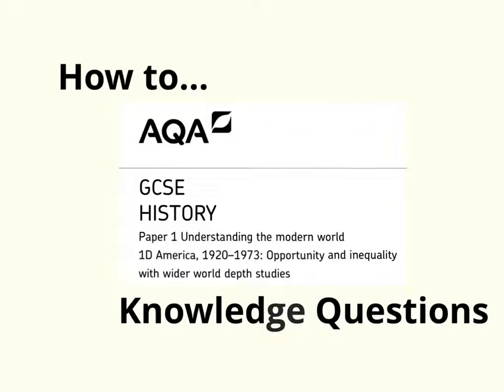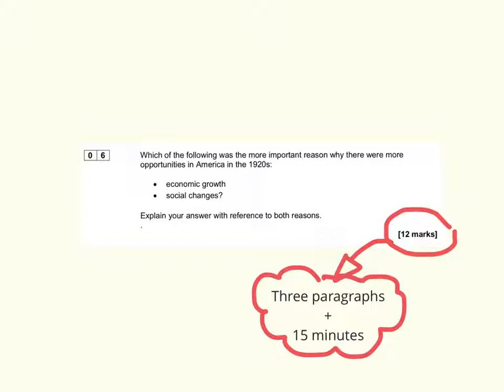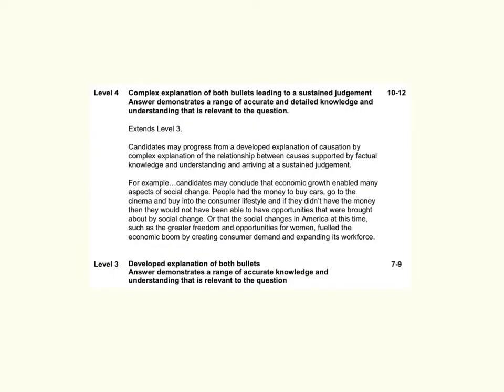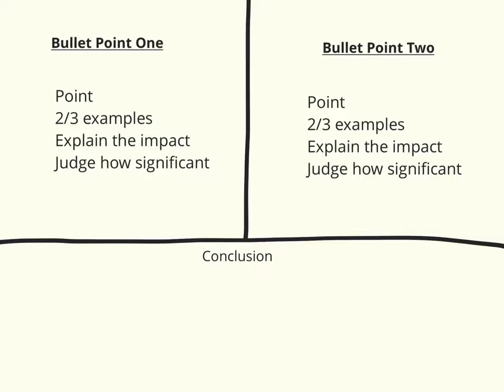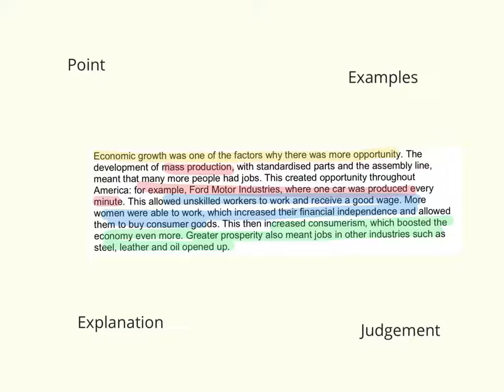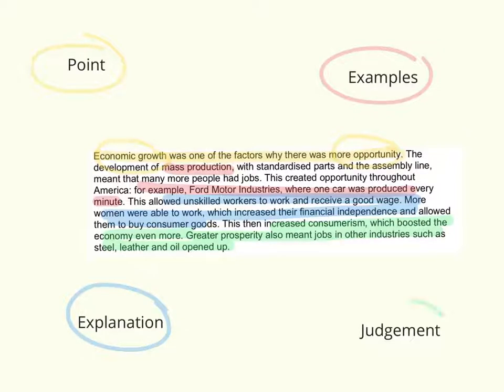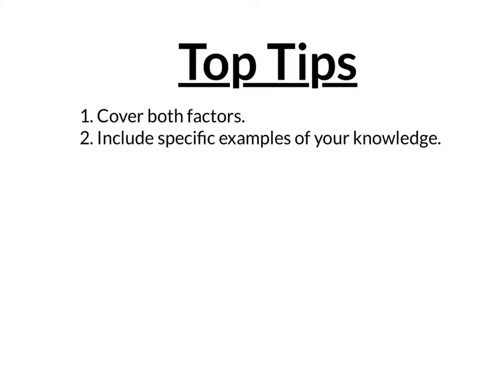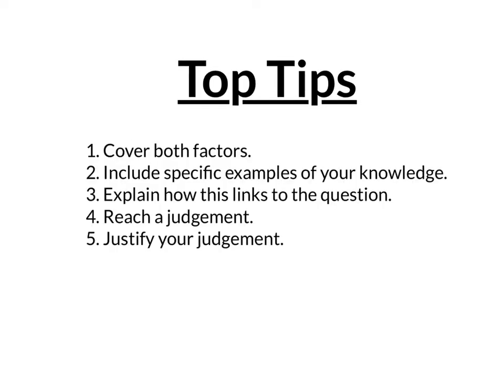AQA GCSE History Paper One Section A Twelve Mark Two Factor Question